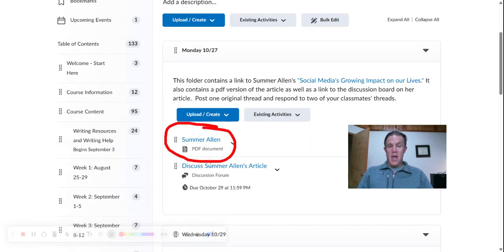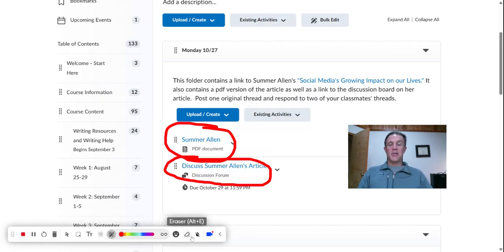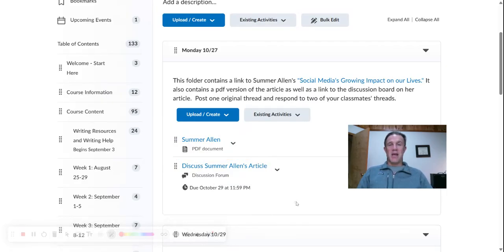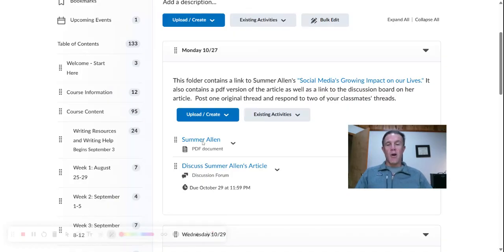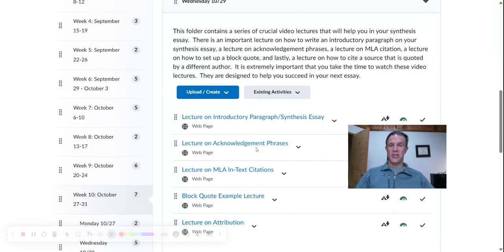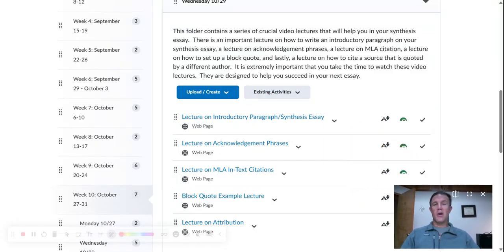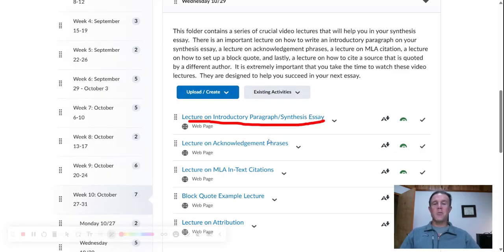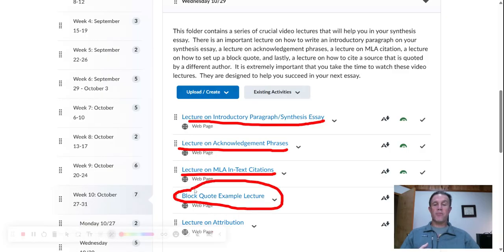Week 10: ENG 101/182 Fall 2025